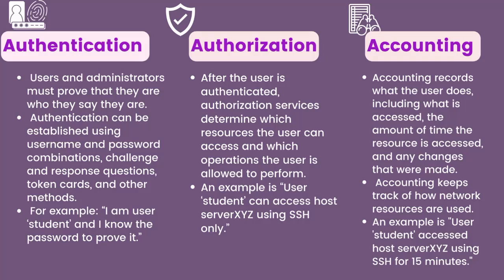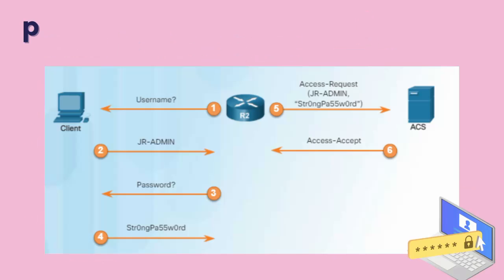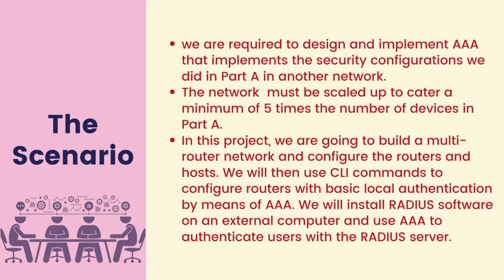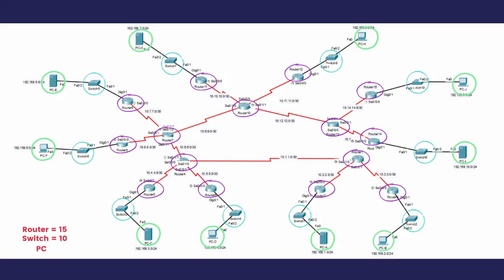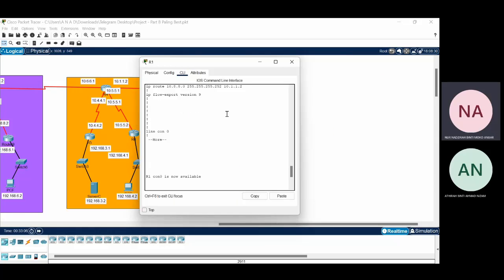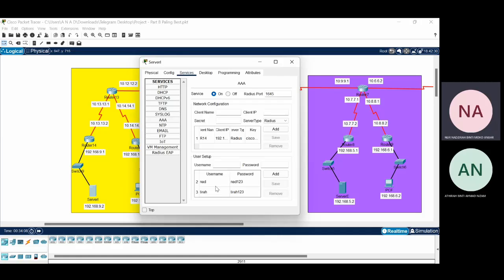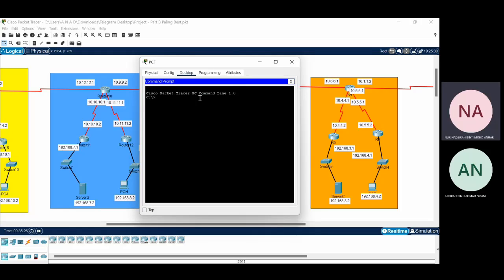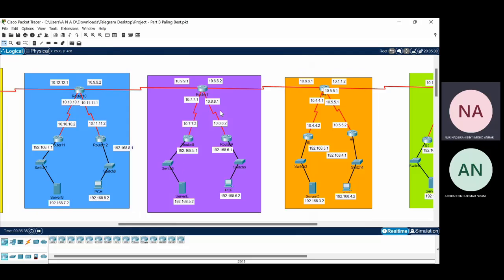PROJECT PART B GROUP3